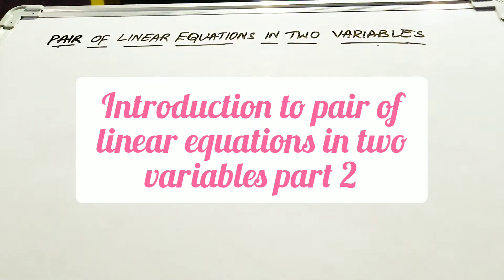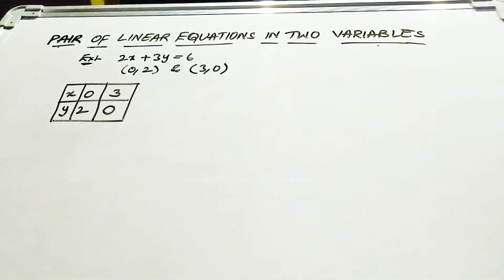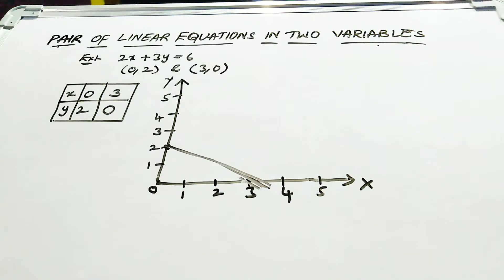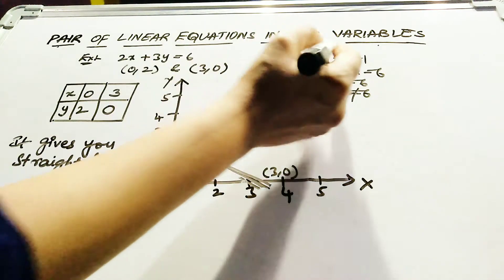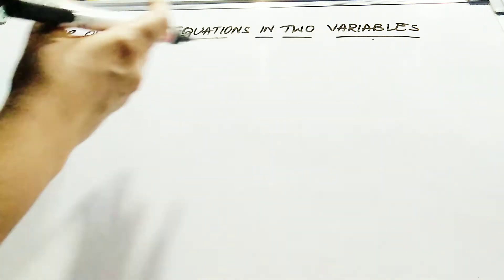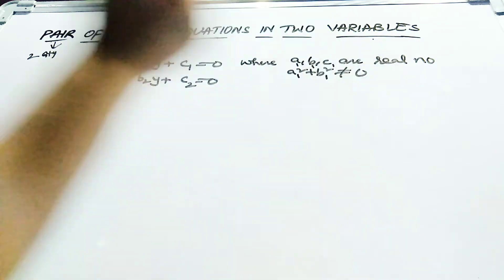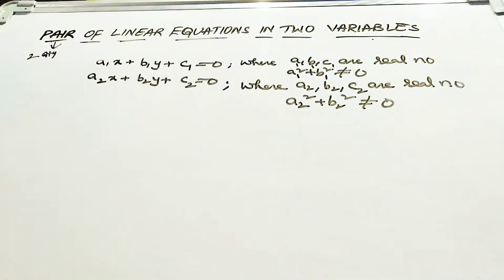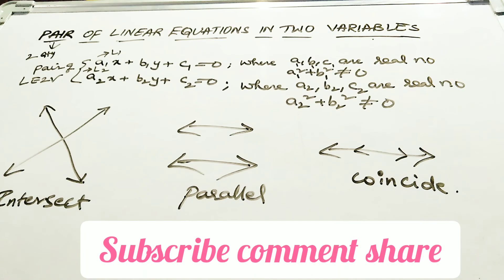introduction to pair of linear equations in two variables part 2 of class 10 TSSC CBSE STATE BOARDS